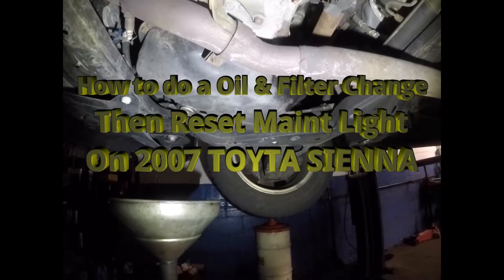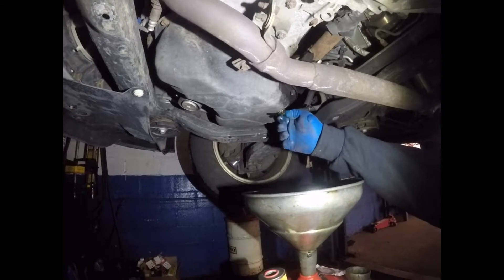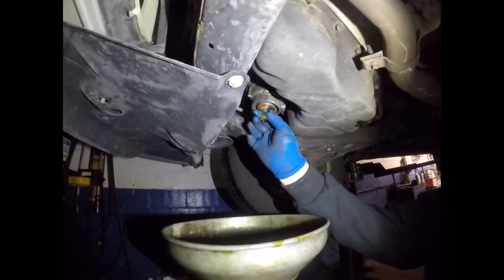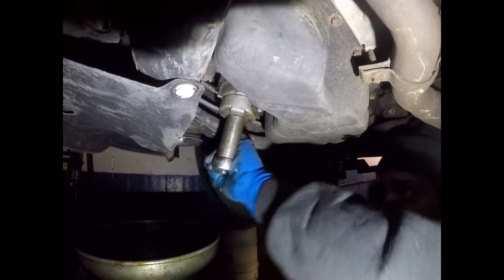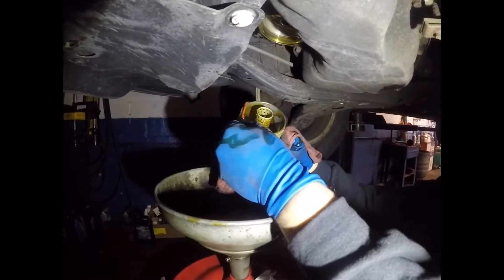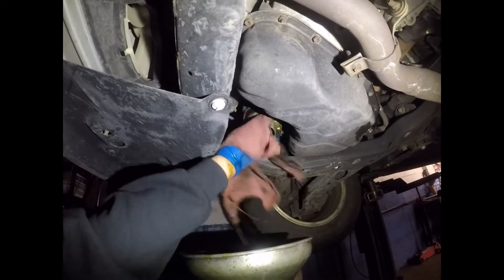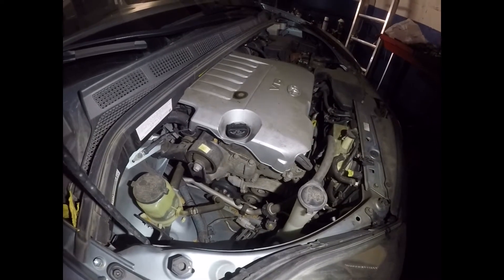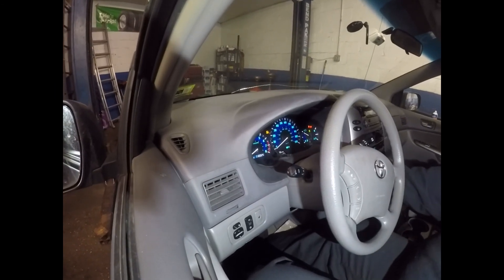How to do a OIL & Filter Change then Reset Maint Light on 2007 Toyota Sienna